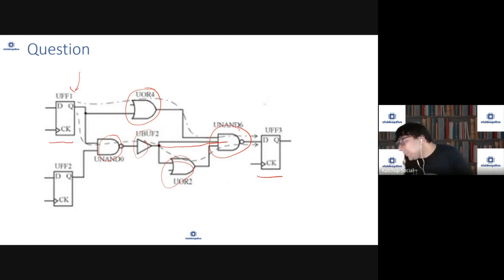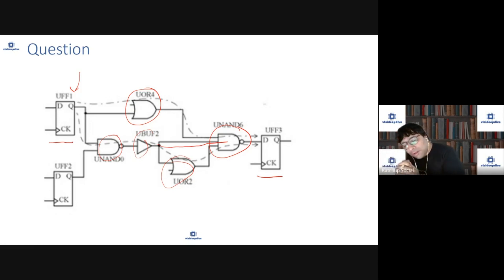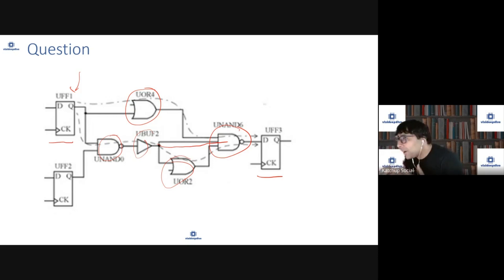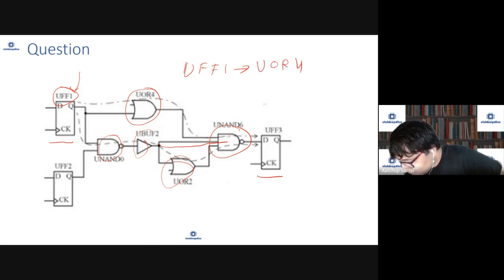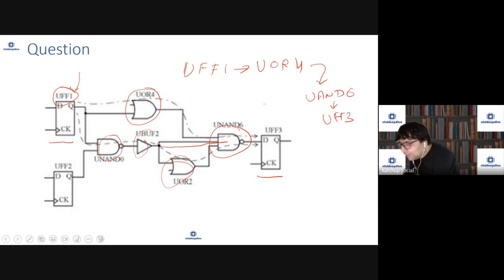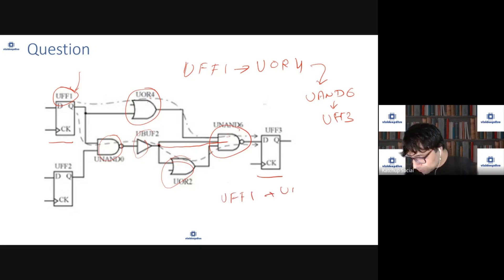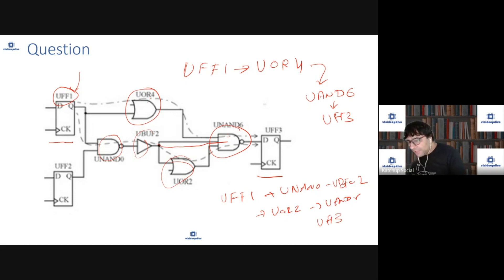Path specification in STA